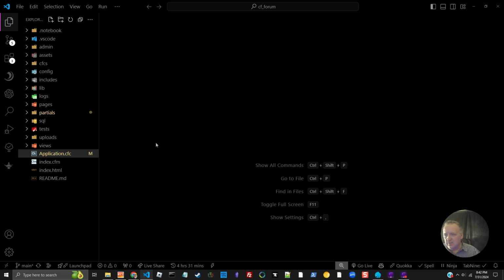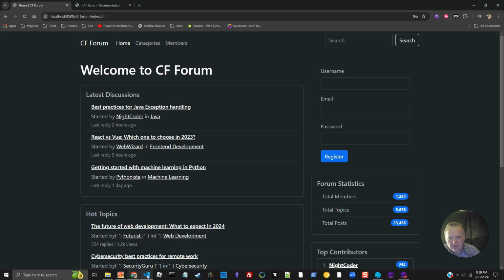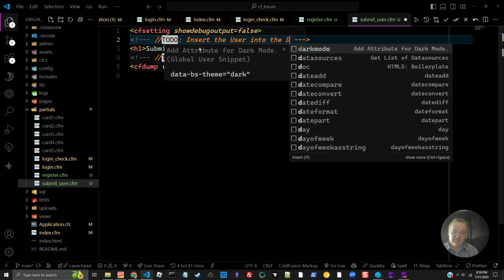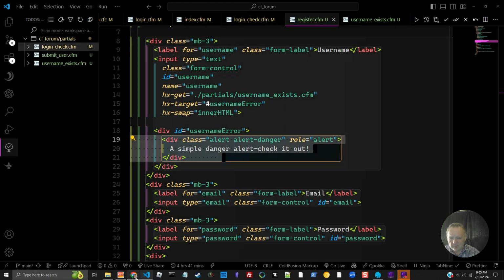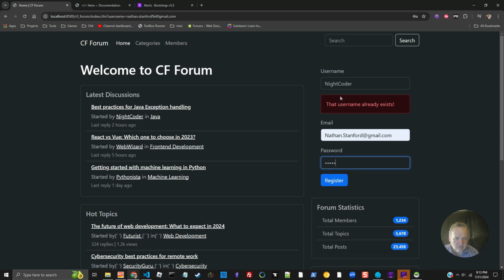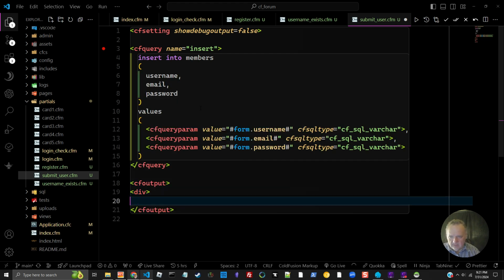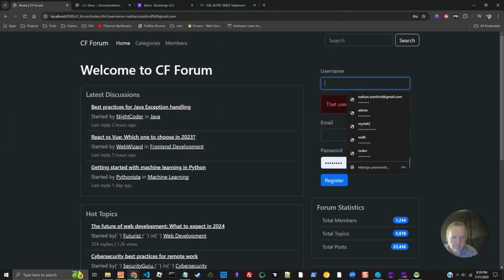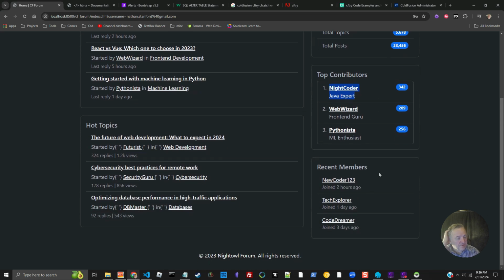CF Forum Building Modern Forums with ColdFusion & HTMX Episode 5